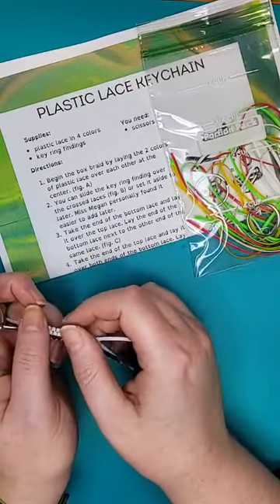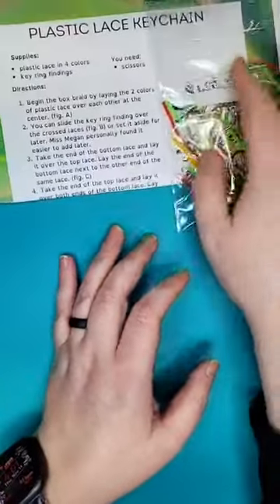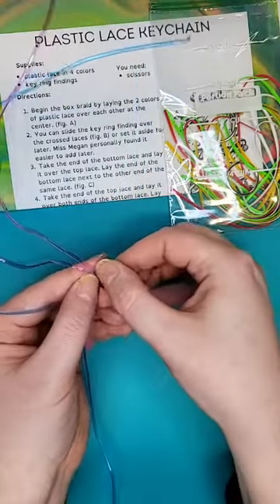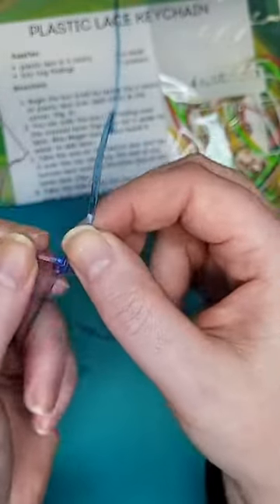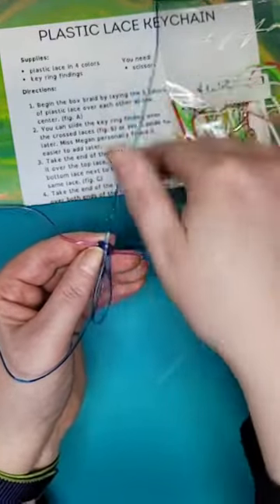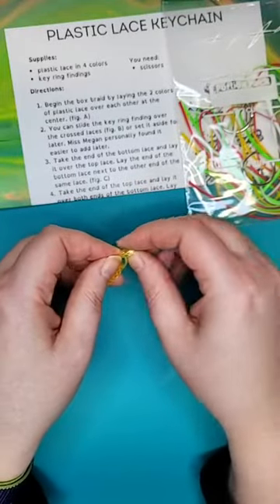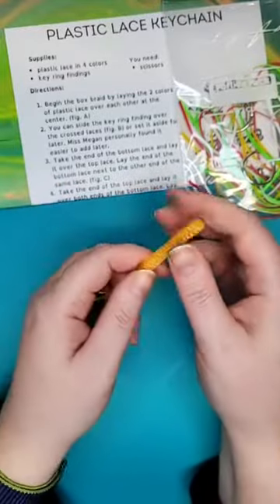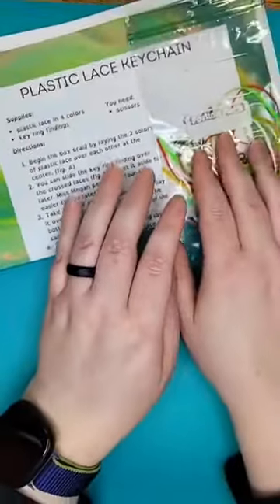Make It at Home: Plastic Lace Keychain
Make two keychains using a box braid.